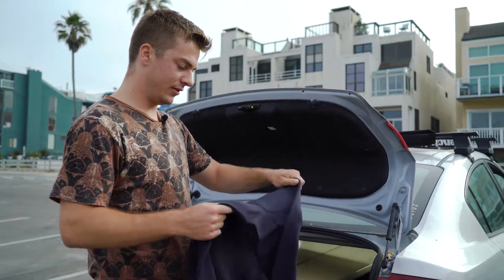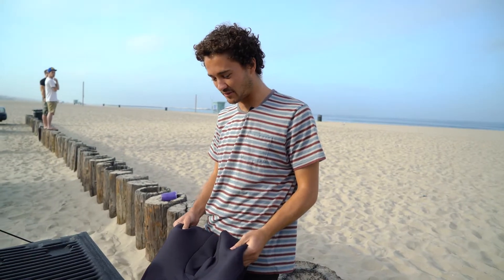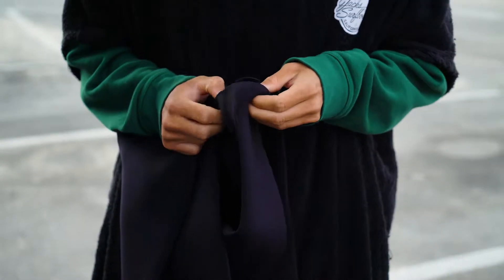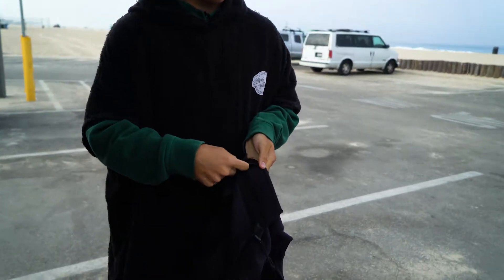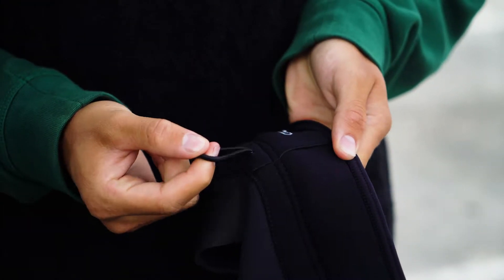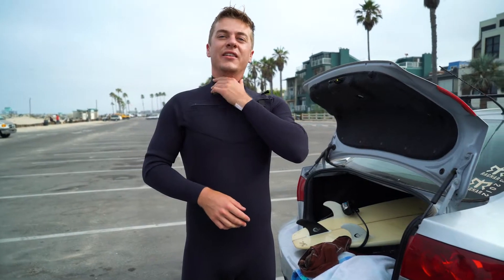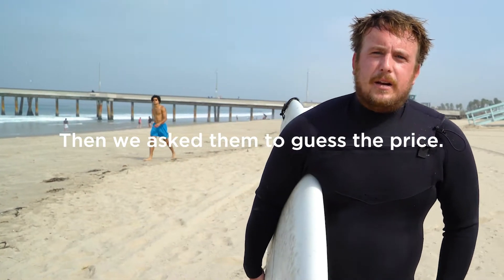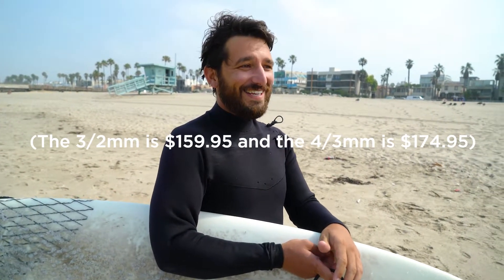VYRL Wetsuit Challenge: Venice Beach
We stripped our wetsuits down to all-black rubber – with no branding visible – and asked surfers around the United States to try them out. We wanted to get some feedback and see what surfers thought: Who made the suit? What does it cost? You like?

In this video we went to Venice Beach, CA.

We weren’t bummed on the results, either. Our new VYRL 3/2 suit retails for $159.95, and the 4/3 is $174.95. If you’re looking for a quality suit that won’t break the bank now that things are cooling off, our Hyperflex VYRL series ain’t a bad way to go.